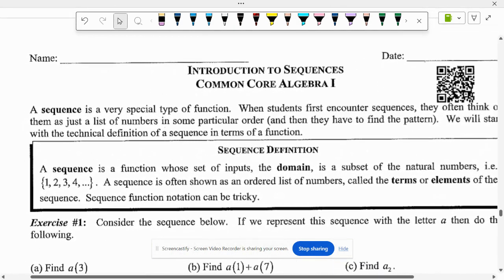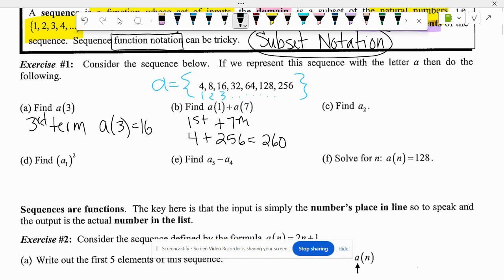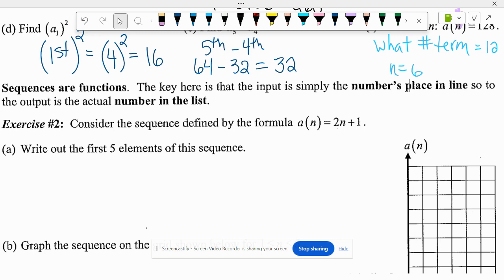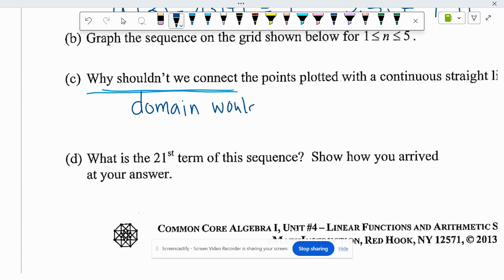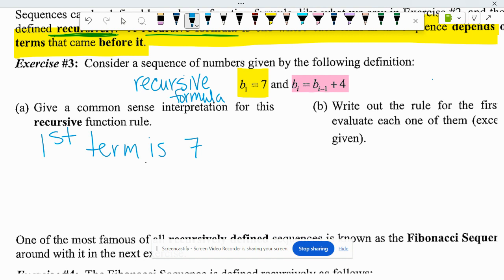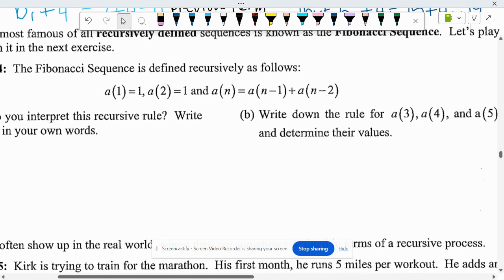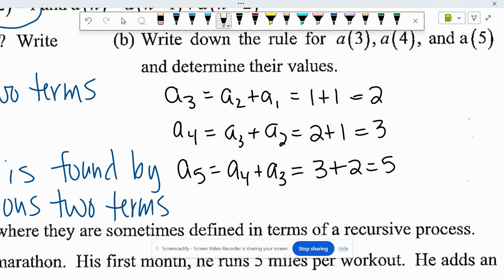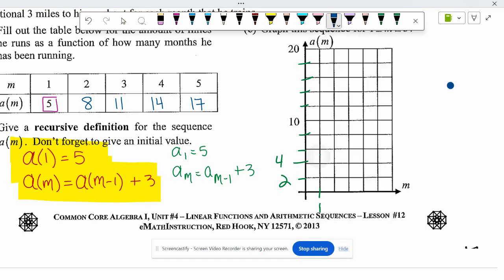Introduction into sequences